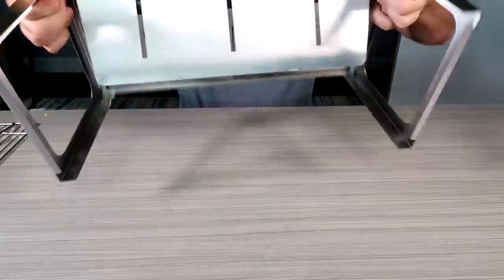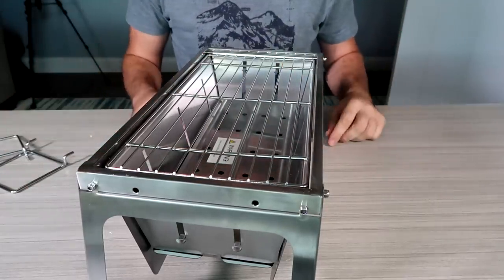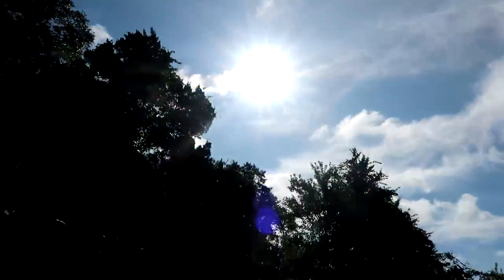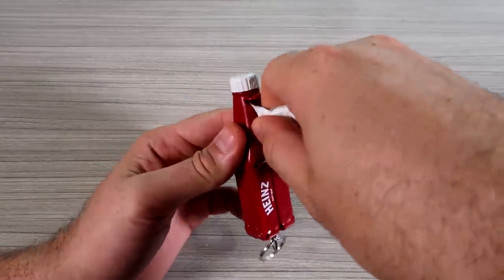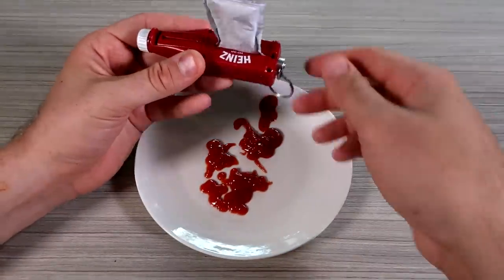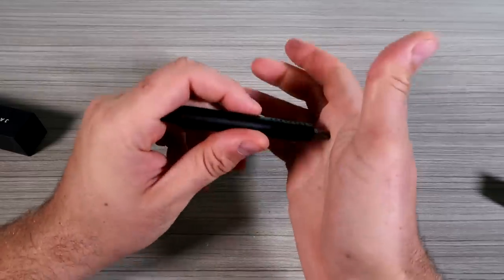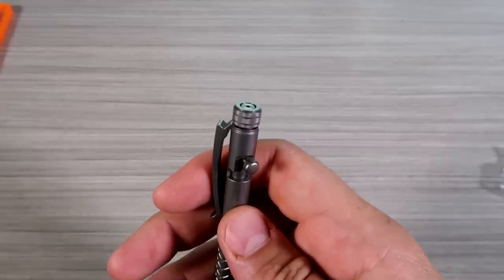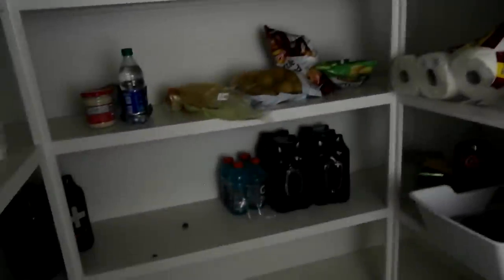8 Inventions Actually Worth Buying!